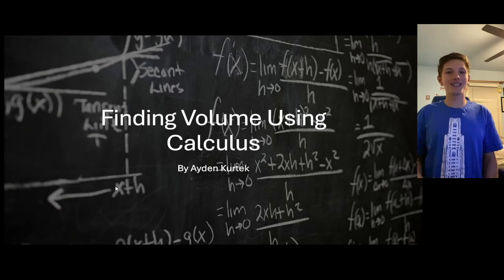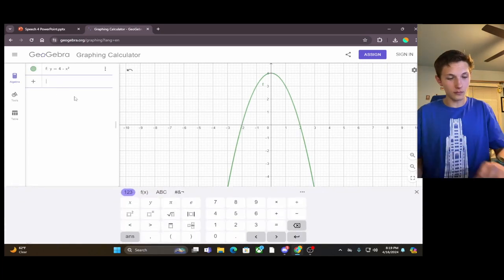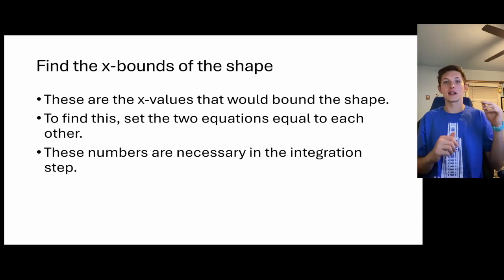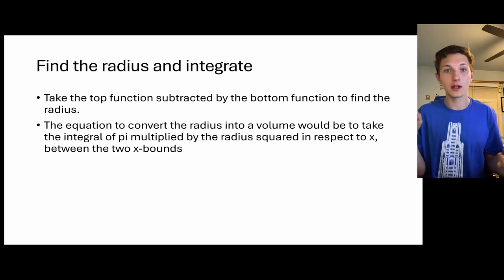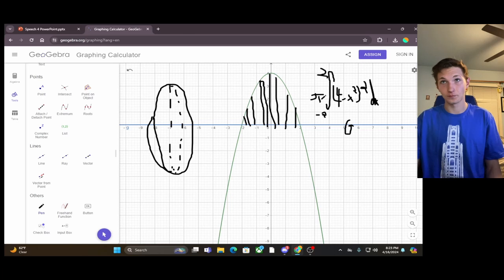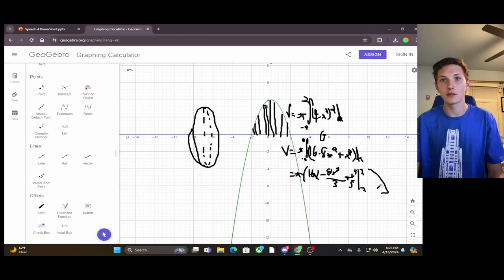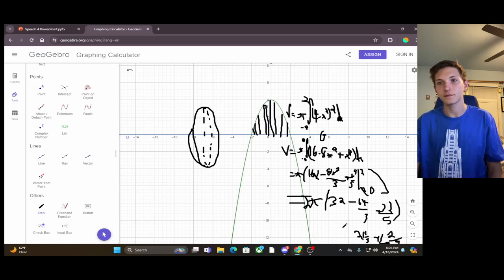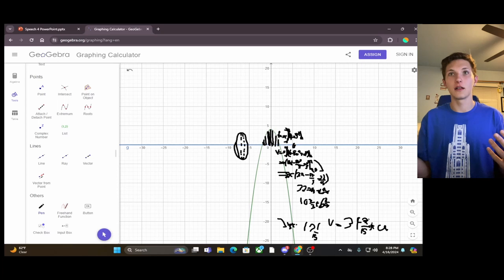Speech 4 Practice